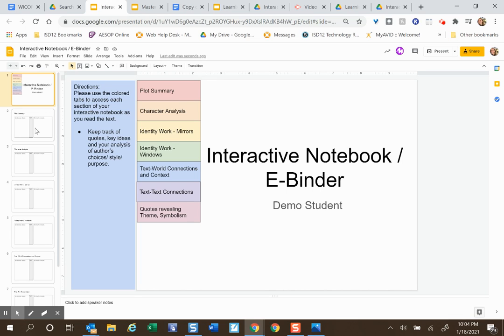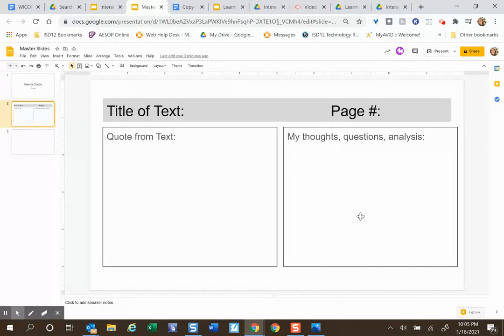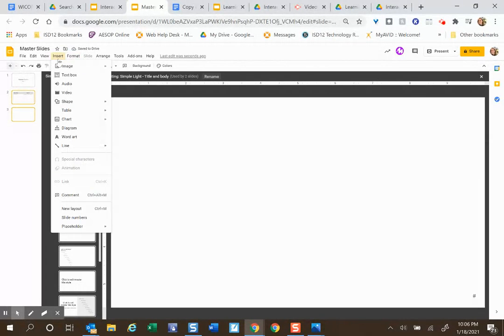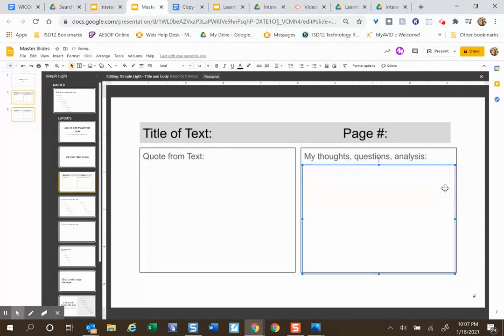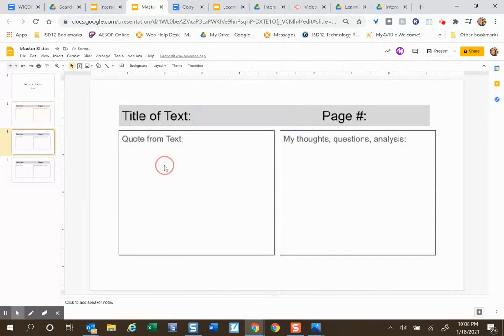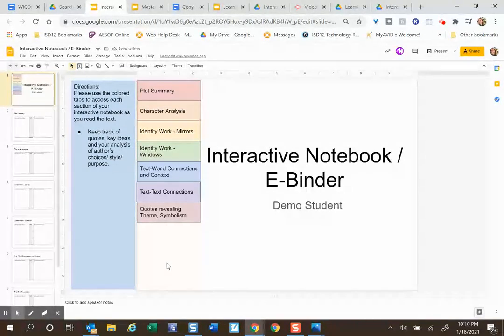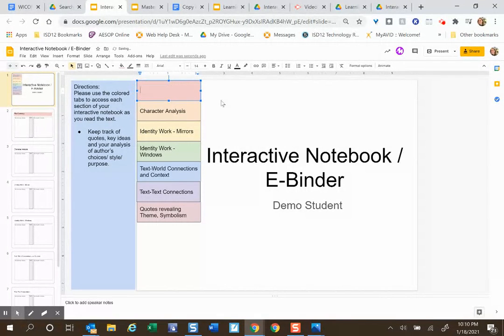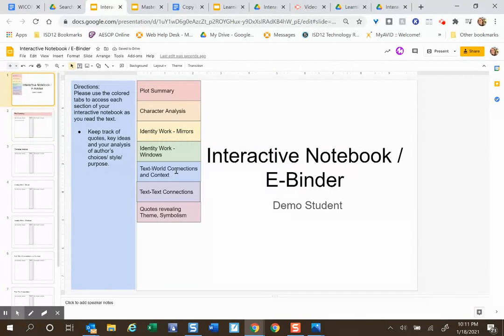Interactive Notebooks with Google Master Slides